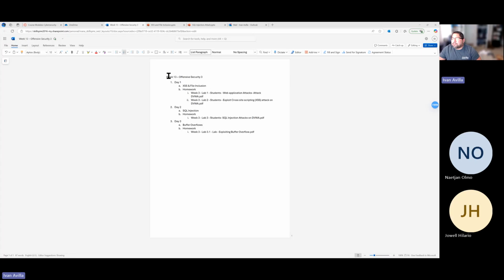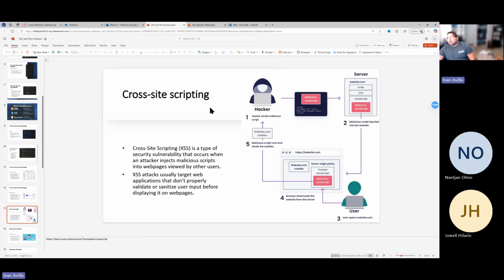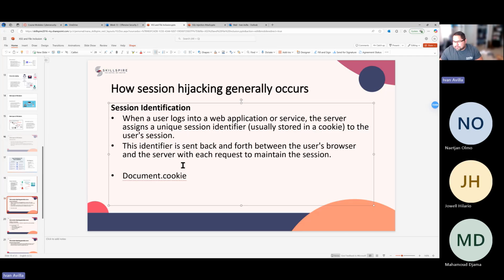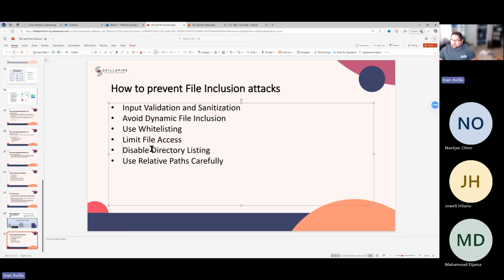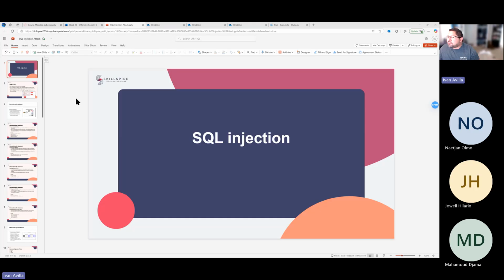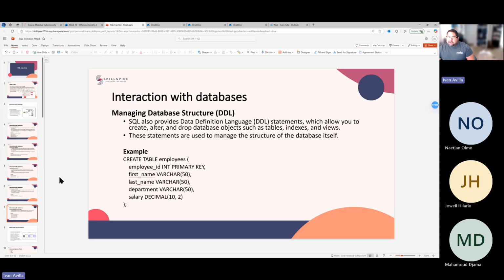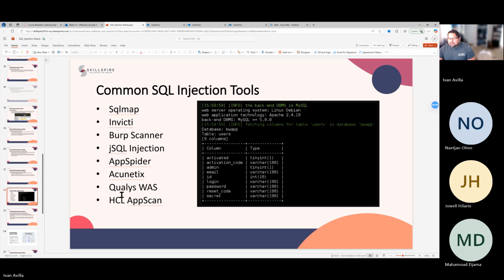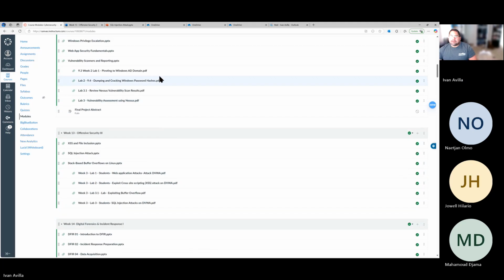April 24 2025